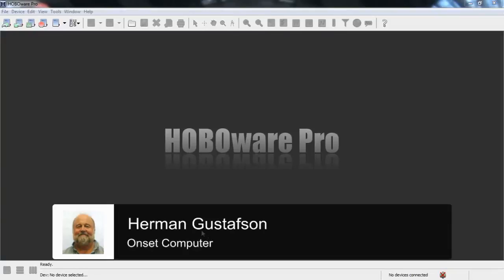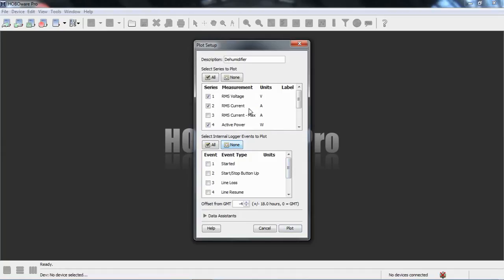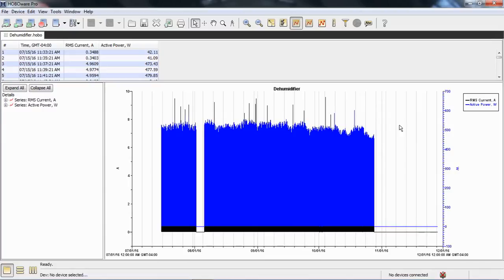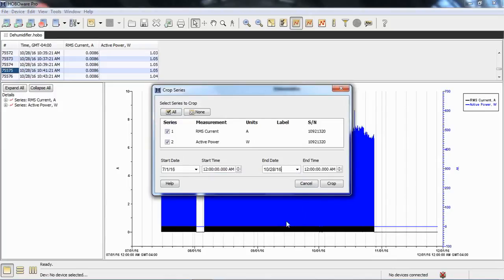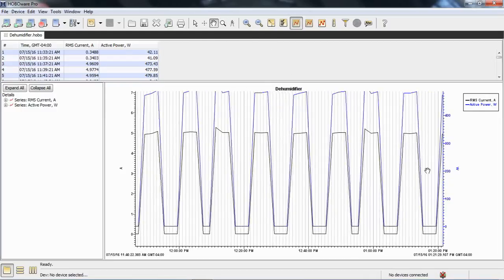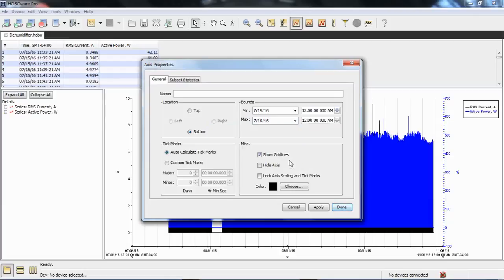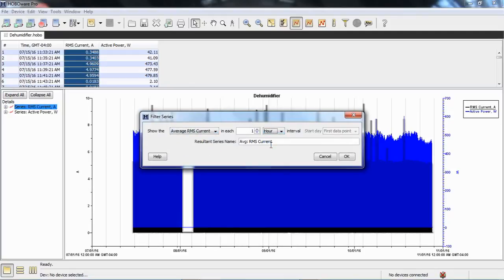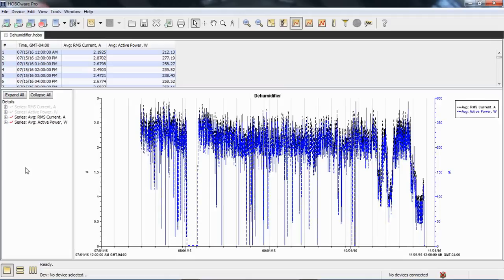How to Manage Large Data Files in HOBOware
See how to use the various tools in the free version of HOBOware and HOBOware Pro to manage your large data files from any HOBO data logger product.